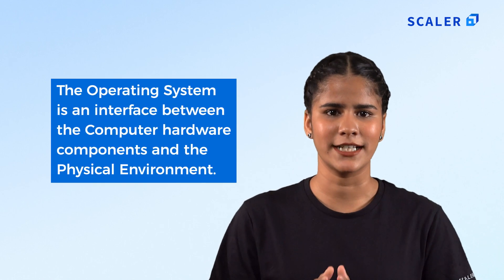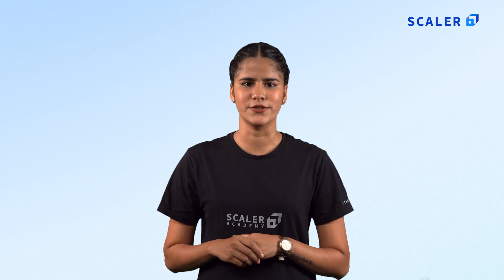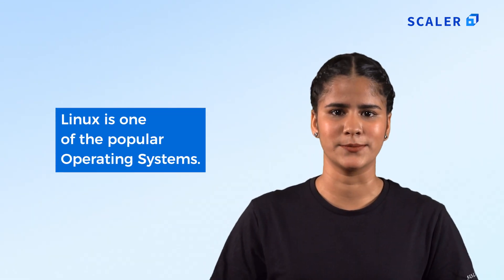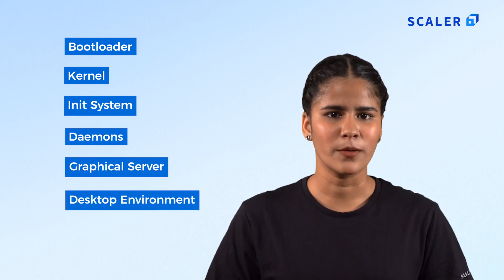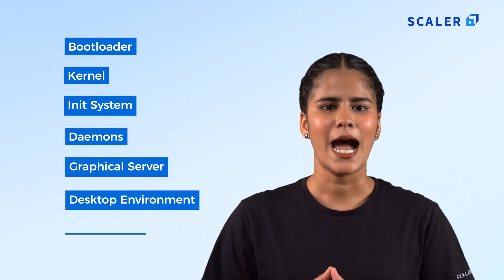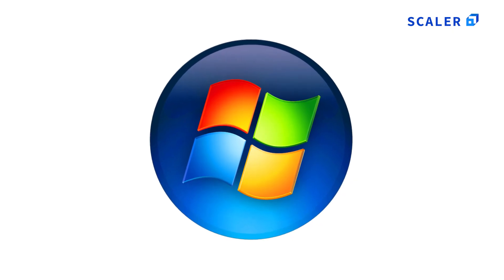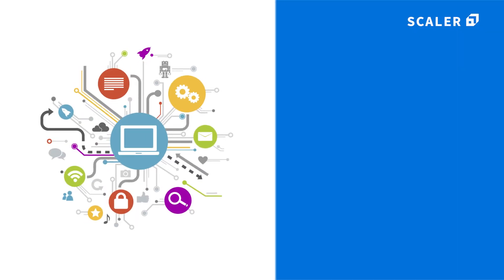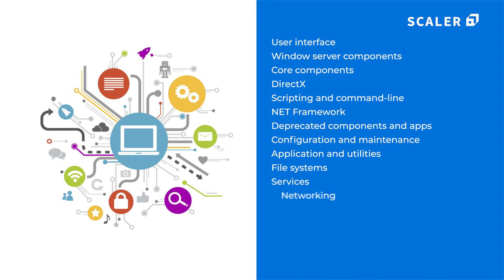Linux vs Windows Explained for Beginners | Guide to Operating Systems | Microsoft Windows 10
Today’s video is an interesting comparison between two of the most popular operating systems, Linux and Windows. This video covers the history of both the OS, its advantages and disadvantages and how they bring efficiency to carry out tasks smoothly. Join our FREE masterclass:

Linux is a Debian-derived Linux distribution designed for digital forensics and penetration testing. It is maintained and funded by Offensive Security. Kali Linux is an operating system just like any other operating system like Windows but the difference is Kali is used for hacking and penetration testing and Windows OS is used for general purposes. If you are using Kali Linux as a white-hat hacker, it is legal, and using it as a black hat hacker is illegal.

What is Windows?
Microsoft Windows, also called Windows and Windows OS, computer operating system (OS) developed by Microsoft Corporation to run personal computers (PCs). Featuring the first graphical user interface (GUI) for IBM-compatible PCs, the Windows OS soon dominated the PC market. The windows OS  manages all of the software and hardware on the computer. It performs basic tasks such as file, memory and process management, handling input and output, and controlling peripheral devices such as disk drives and printers.

The following comparison between the two operating systems will give you an insight on how these operating systems function, what role they play, how they differ from each other and more.

The following topics are covered in this Linux vs Windows Tutorial:

0:00 - Introduction
1:05 - what is an OS
1:30 - Linux
2:01 - History of Linux
5:12 - Windows
5:55 - History of windows
7:15 - Top advantages of windows
9:00 - Linux vs windows

About Scaler